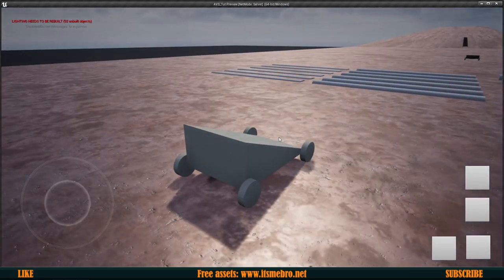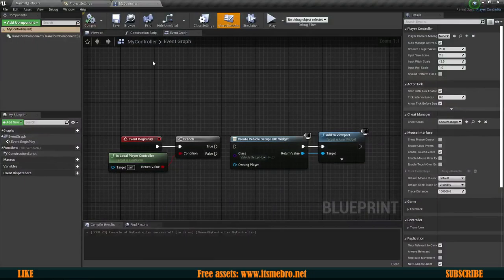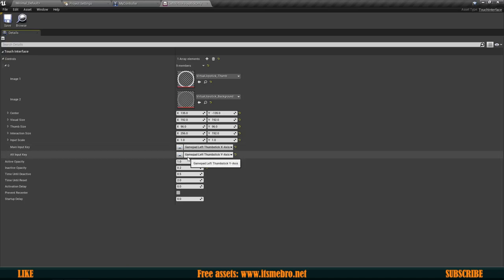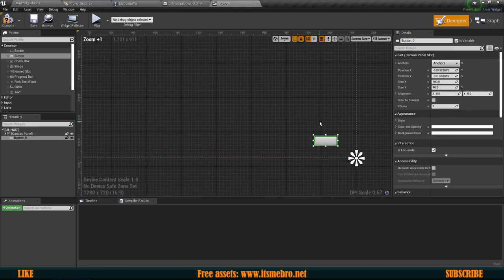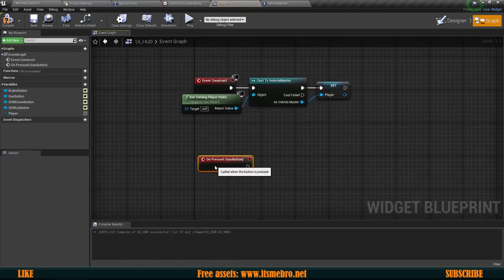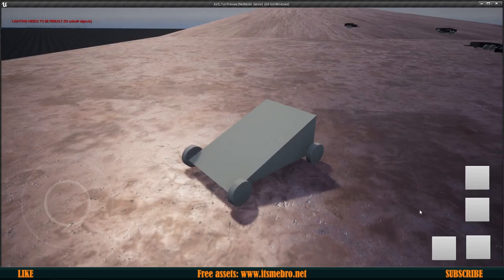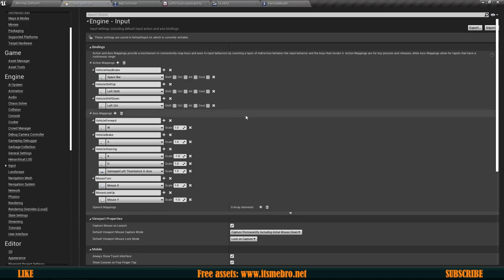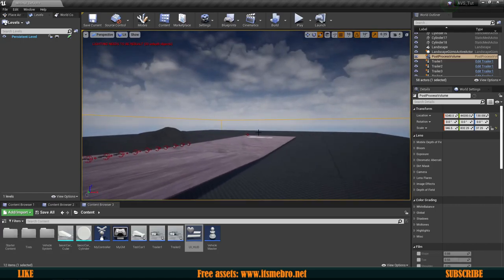UE4 Mobile Controls Tutorial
In this episode we will setup basic mobile controls.